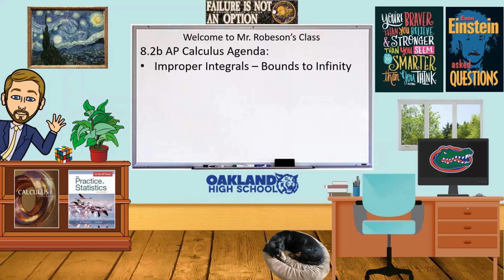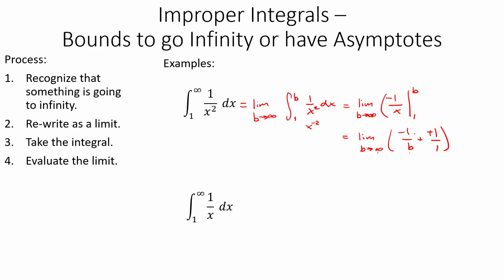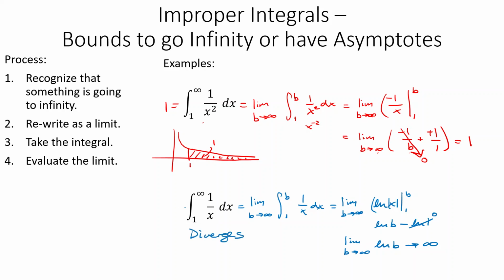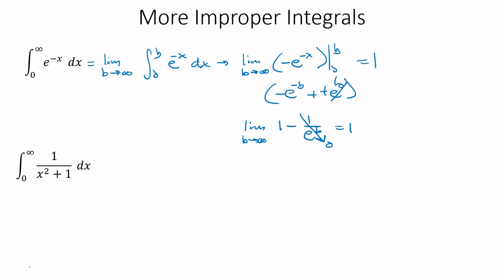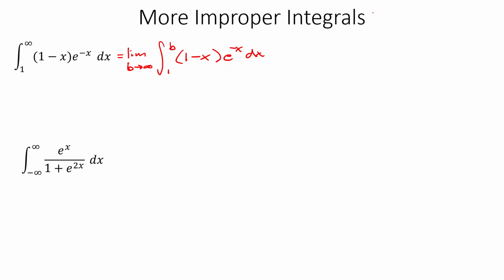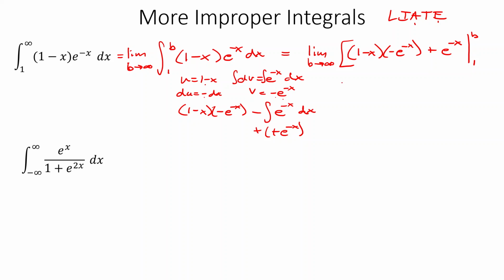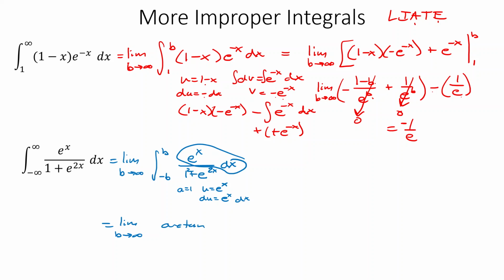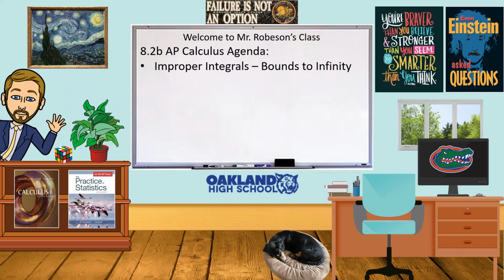8 2b Improper Integrals with Infinite Bounds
In this video I go over how to take improper integrals where one or both of the bounds is infinity.